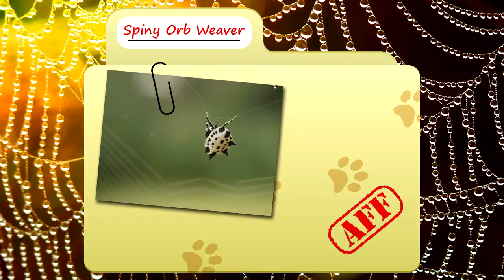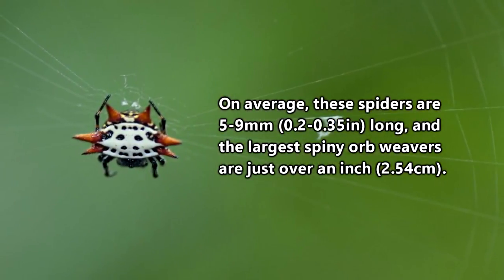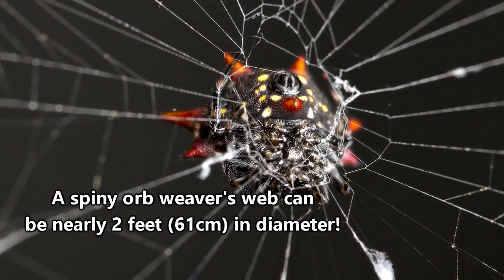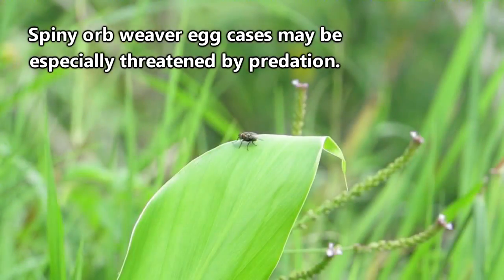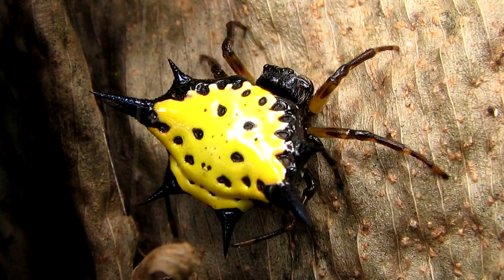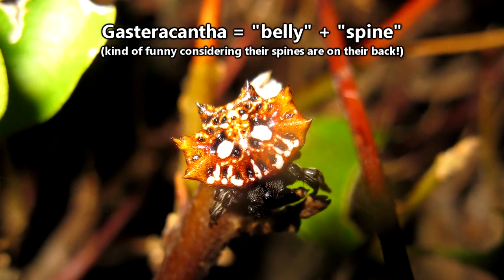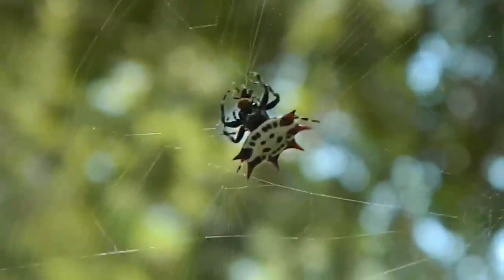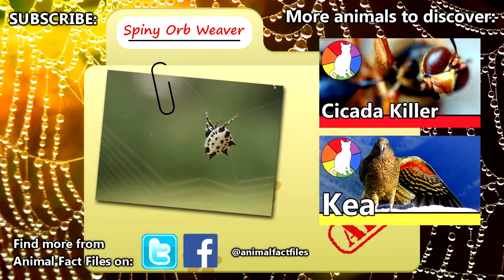Spiny Orb Weaver facts the spikiest of spiders Animal Fact- Arthropods - مفصليات الأرجل - الحشرات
laboratory - المعمل
Arthropods - مفصليات الأرجل - الحشرات